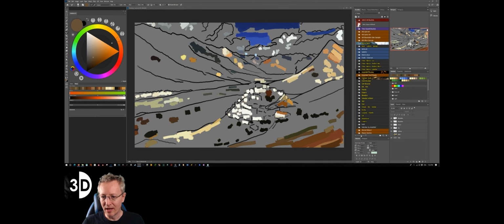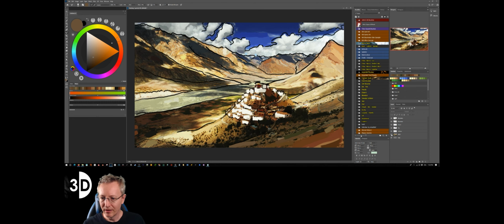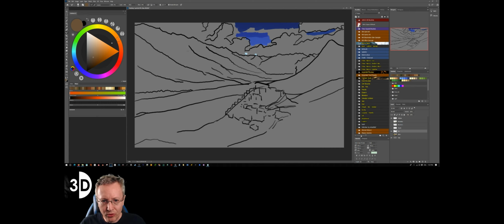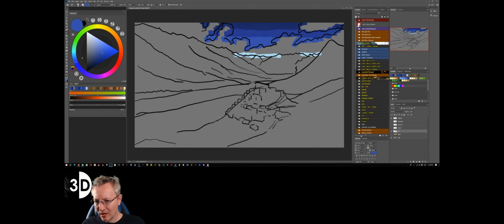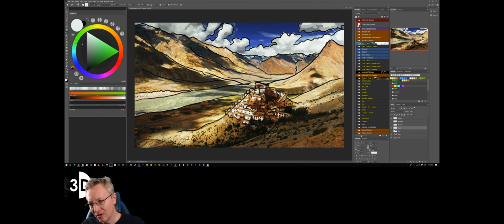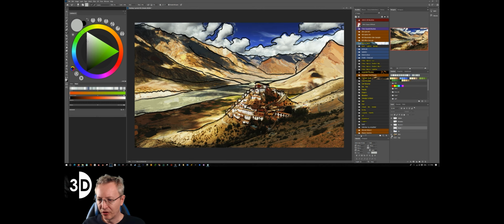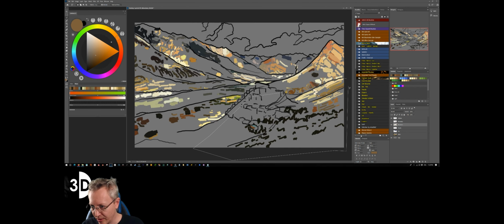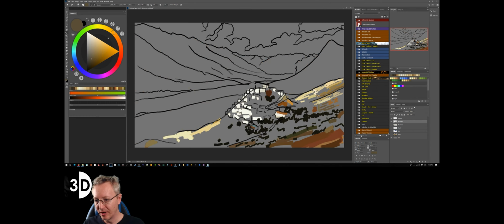Photoshop Oil Painting 101 (Part 5)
In this video fill in the image with more base colours and populate it with the many shades and hues found in the image.

PureRef is a free software that helps you see your reference image, and can be downloaded here:

Now includes a free Oil Brush Cheat Sheet!
Please google instructions on how to import brushed into Photoshop if you are having any problems with it. Should be easy-peasy!

My Photoshop image settings are:
Width: 3840
Height: 2160
300 Pixels/Inch
16 Bits/Channel